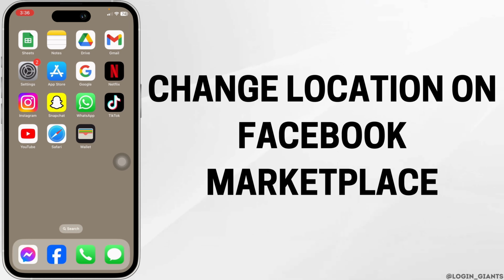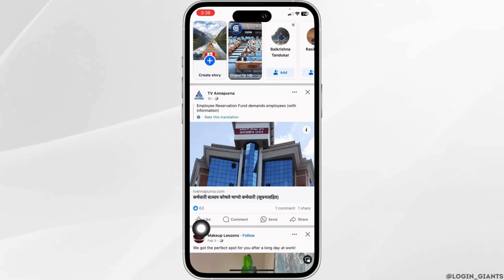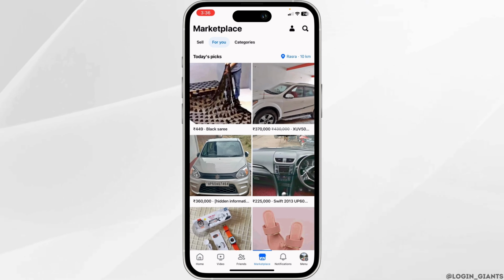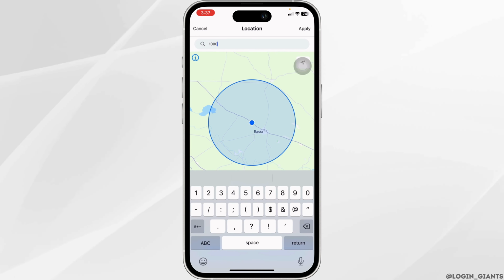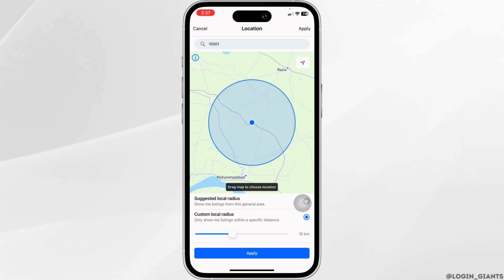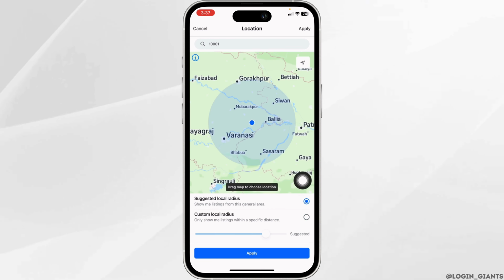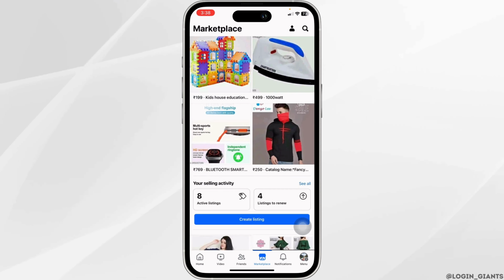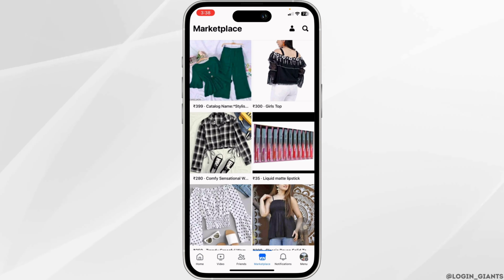How to Change Location on Facebook Marketplace (EASY)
Need to change your location on Facebook Marketplace? Follow these simple steps to adjust your location settings and browse listings from a different area.

In this guide:
0:00 - Introduction
0:05 - How to Change Location on Facebook Marketplace (EASY)

This tutorial provides easy-to-follow instructions on how to change your location on Facebook Marketplace. Learn how to update your location settings within the Facebook app or website, specify a new location, and browse Marketplace listings from your desired area.

Explore listings in different locations and connect with buyers and sellers near you by changing your location on Facebook Marketplace effortlessly with these steps!